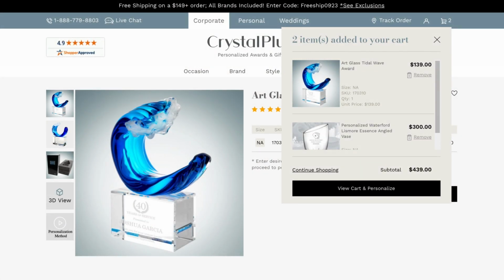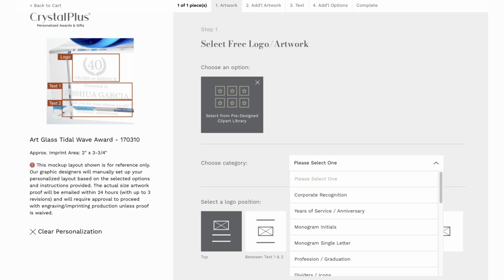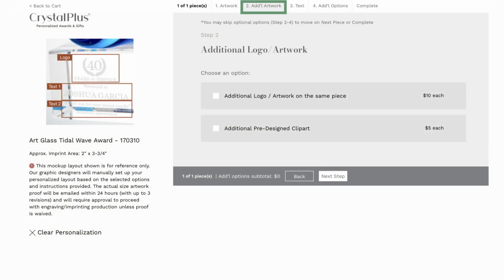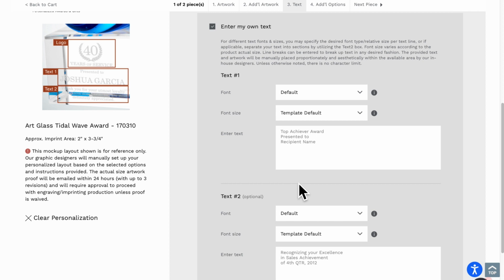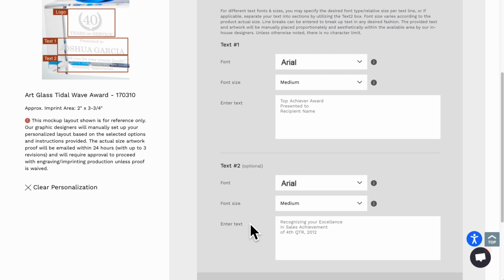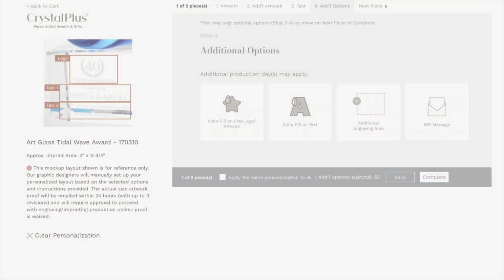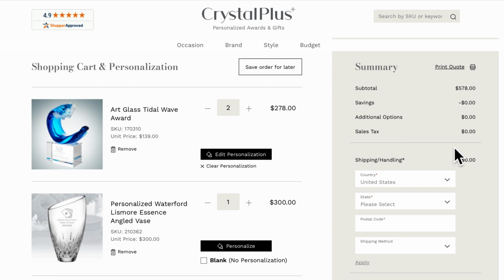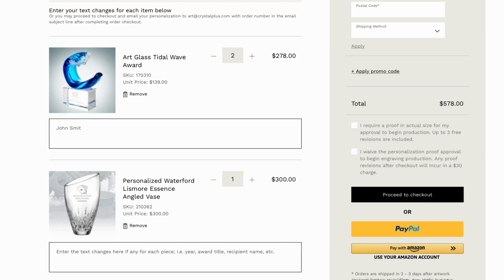How to Personalize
00:00  Intro
00:50 Step 1 - Select Free Logo / Artwork
01:36 Step 2 - Additional Logo / Artwork (Optional)
01:51 Step 3 - Text
03:39 Step 4 - Additional Options & Ending

Have a question on how to place an order?  Watch this step-by-step tutorial from Crystalplus.com!

is a leading supplier/manufacturer of crystal awards and corporate gifts. We offer free engraving and no setup charges on all of our products. We have in-house professional graphic designers, engravers, and customer service specialists to serve our customers making ordering awards easier than ever. At Factory direct prices and with a huge inventory selection at our California warehouse, you can't find any better prices and faster turnaround for the same premium quality of custom engraved corporate awards, sports trophies, and personalized gifts.